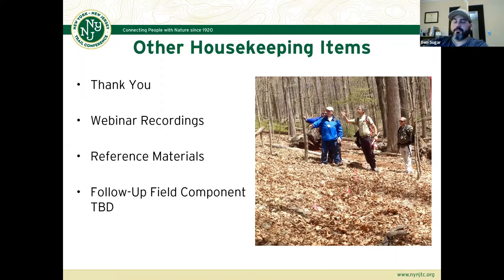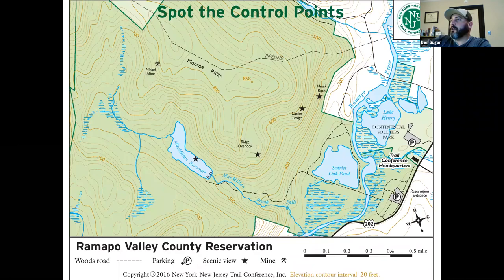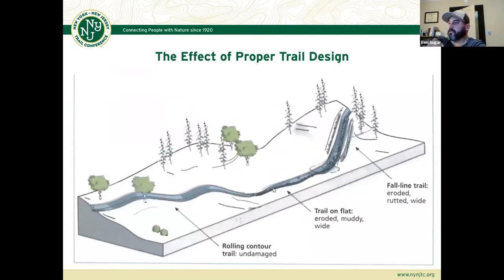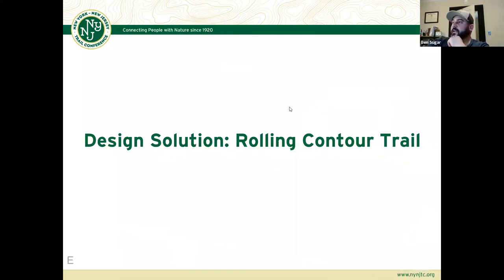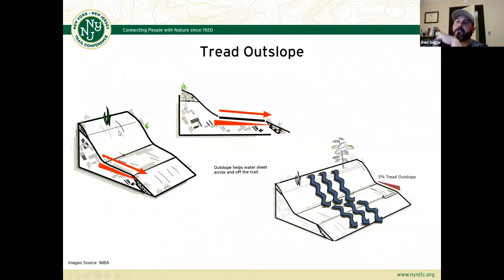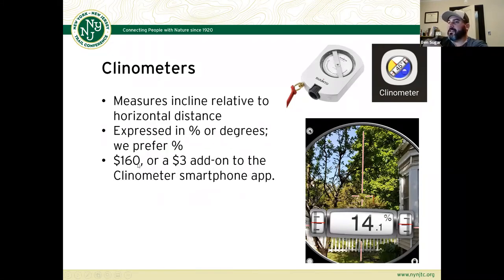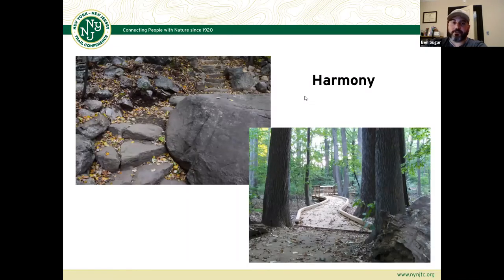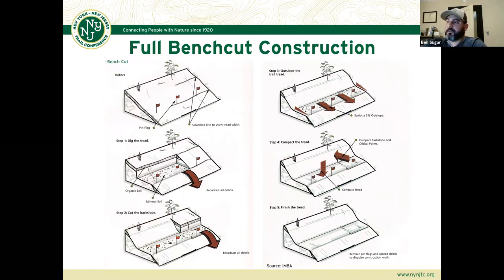Trail Layout and Design Workshop Webinar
Ever wonder why we place trails where they are? Join Senior Field Manager Ben Sugar in this webinar to learn about design and layout!

Attend this webinar to learn the strategies and best practices for designing and laying out trails. You will see how a trail is laid out in the field before construction. Additionally, you will learn what factors make trails sustainable and accessible for trail users.